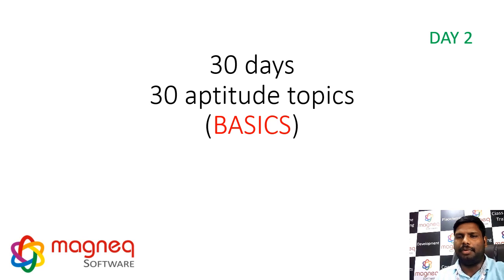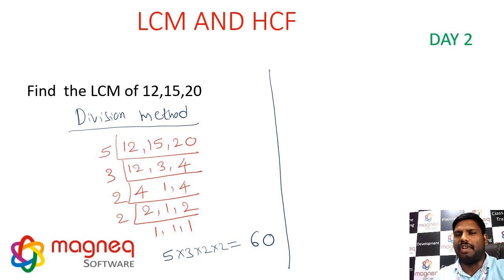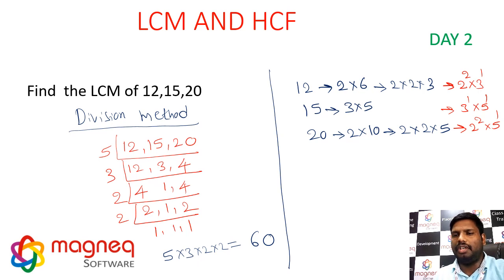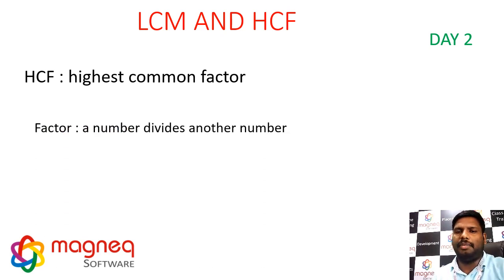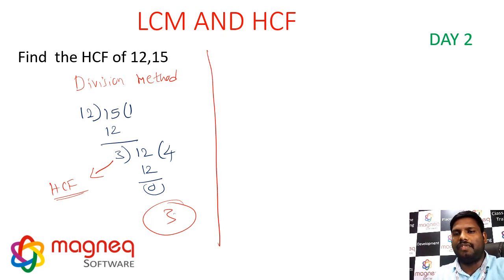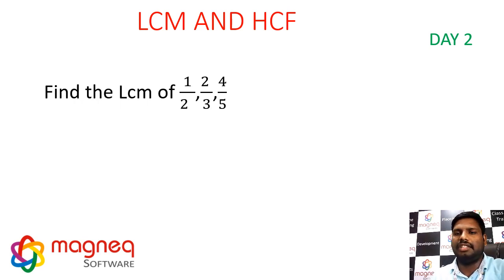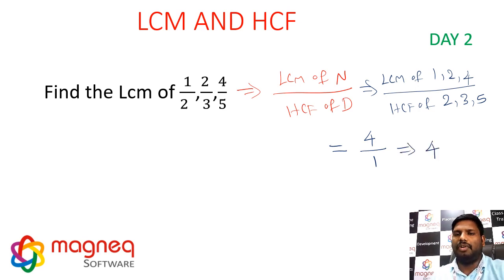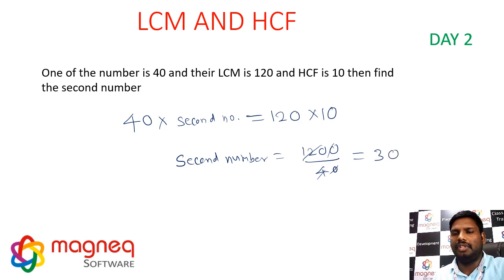Day-2 Basics of LCM & HCF || 30 Days Course || Aptitude Tricks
Our Technologies :
JAVA,
PYTHON,
TESTING,
MAINFRAMES,
.NET,
POWER BI,
DATA SCIENCE.